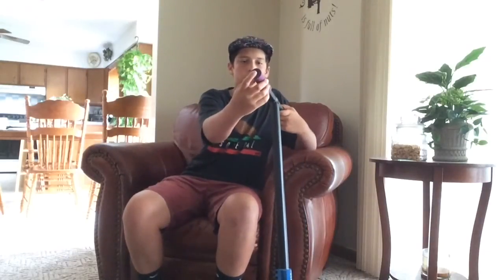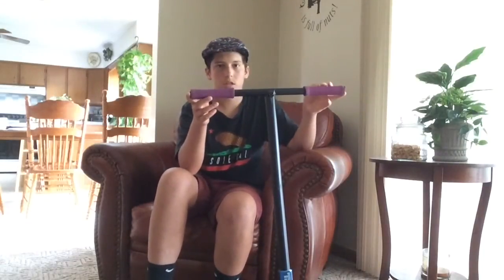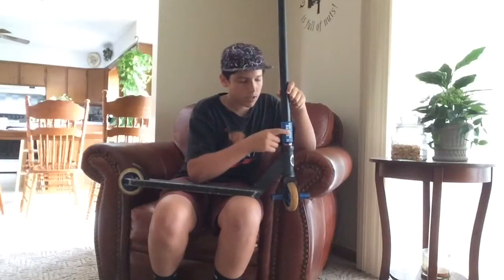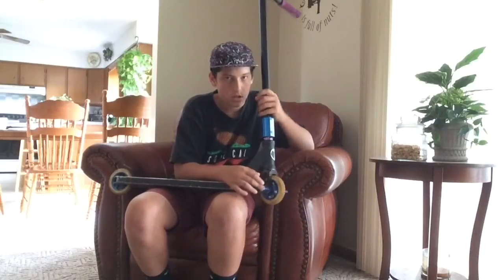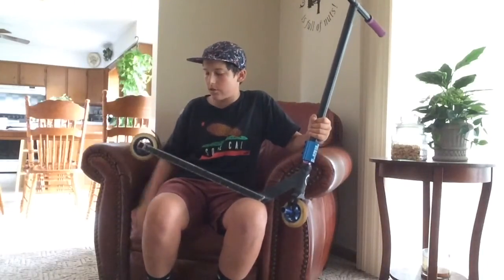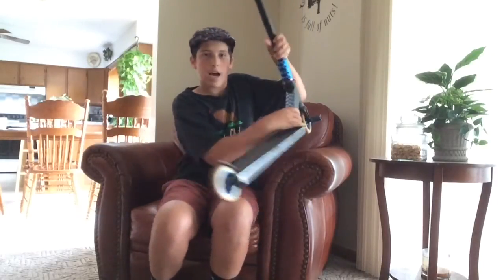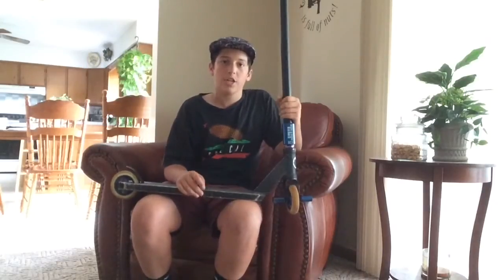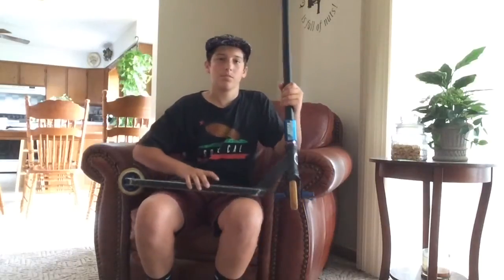2015 Scooter Check + Clips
My scooter check for 2015. Go buy parts at Crscoot.com and go buy clothes kwasportsco.com